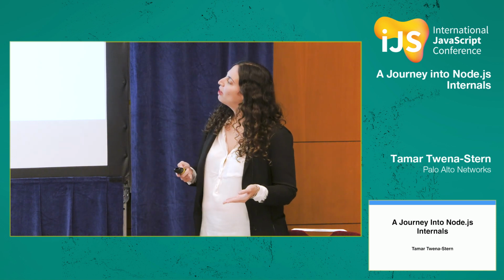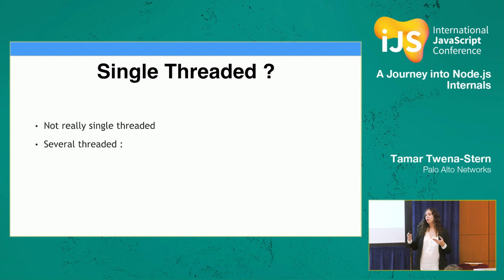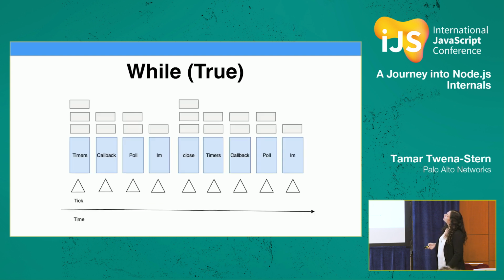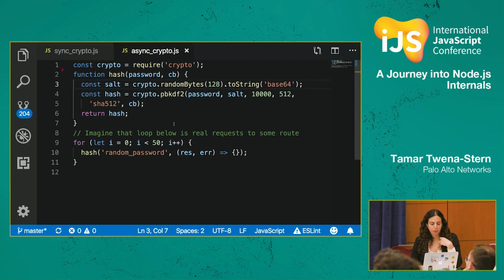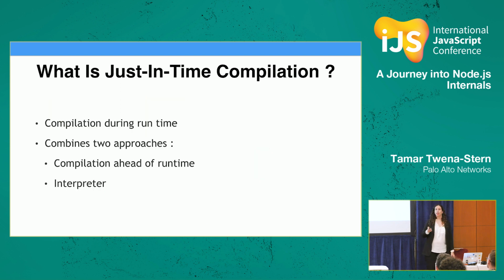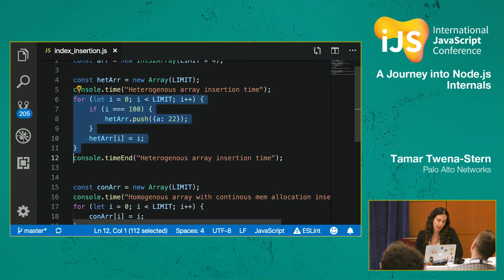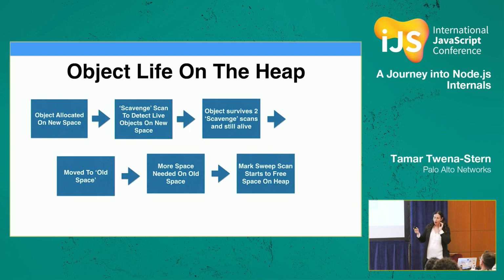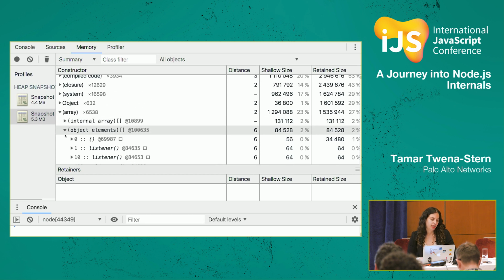A Journey into Node.js Internals | Tamar Twena-Stern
Node.js is a very popular server-side framework that is slowly becoming the main platform for developing server-side applications. A lot of phrases are mentioned when developers talk about Node.js, such as ‘Single process with event loop’, ‘Non blocking IO’ , ‘generational garbage collector’, and more. But what do those phrases mean? Is Node.js really single threaded? How do the event loop and other internal mechanisms of the platform really work?

In this talk, I will give an overview on some of the platform internals. We will do a deep dive into the event loop, how it works, what its different phases are, and how it enables non-blocking IO. And, of course, we will answer the repeating question – is the event loop single threaded? We will also talk about the JIT compiler and the v8 engine. The session will end with a look at the garbage collector mechanism, the different algorithms that exists in each garbage collector phase, and how we can monitor our software to start detecting memory leaks.